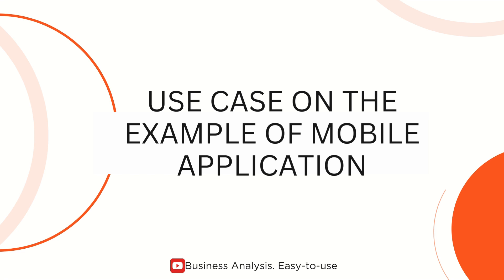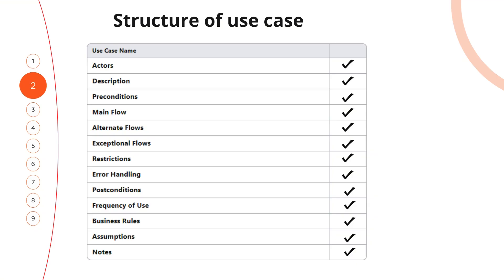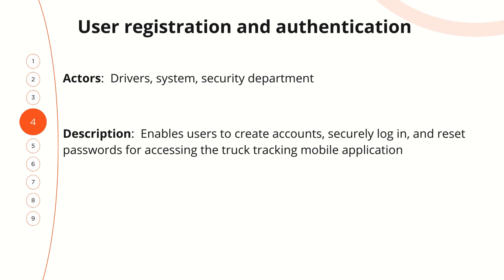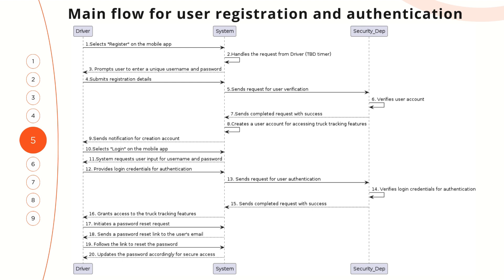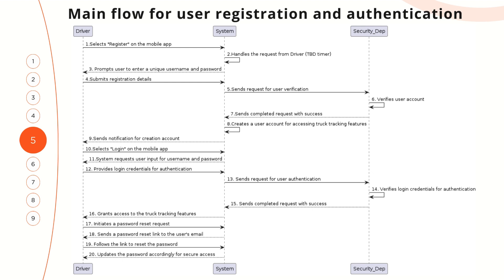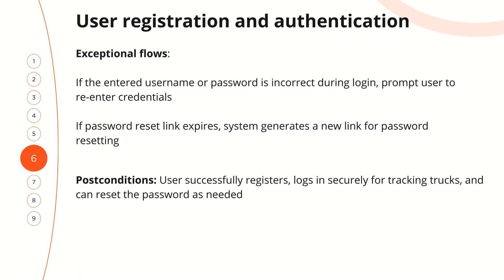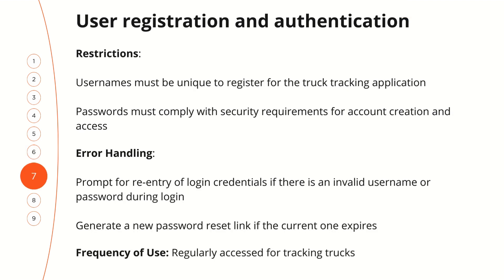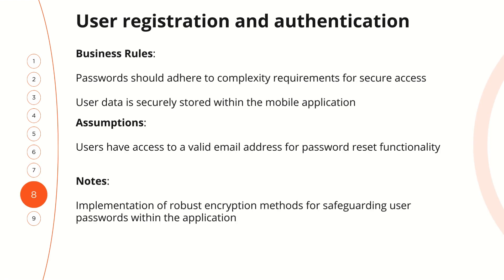Use case on the example of mobile application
Welcome to our YouTube lesson! Today, we'll explore the concept of use cases through the lens of a mobile application. Understanding use cases is crucial for designing efficient and user-friendly mobile apps. Let's dive in and uncover how use cases shape the functionality and interactions within a mobile application.

Lesson content
00:00 Intro. Artefacts for use cases
00:36 Structure of use case
00:56 Main use cases for developing mobile application for tracking trucks
01:29 Actors and description for use case - User registration and authentication
01:57 Main flow for user registration and authentication
03:36 Exceptional flows and postconditions for use case - User registration and authentication
04:04 Restrictions, Error handling and Frequency of use  for use case - User registration and authentication
04:36 Businesss rules, assumptions, notes  for use case - User registration and authentication